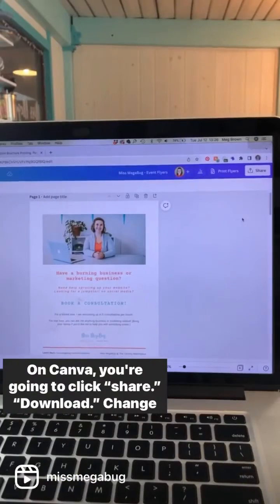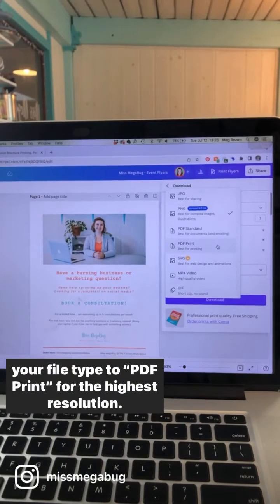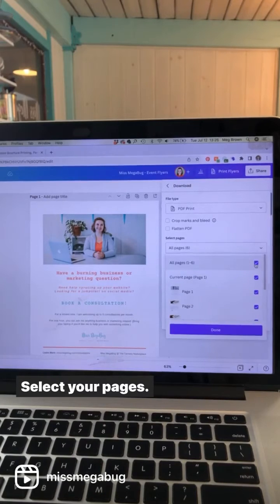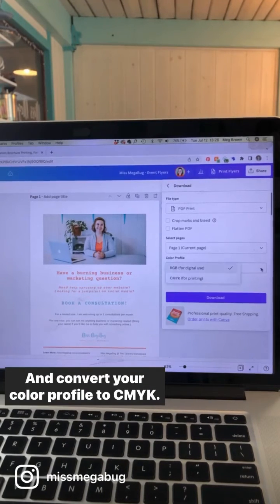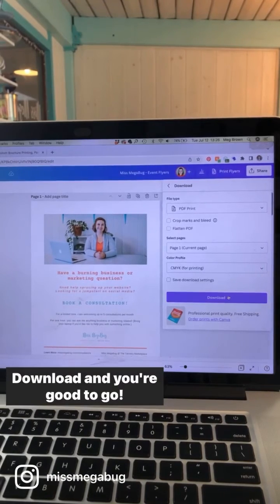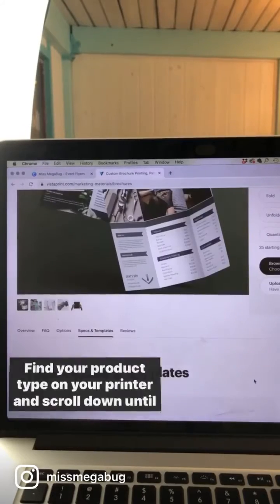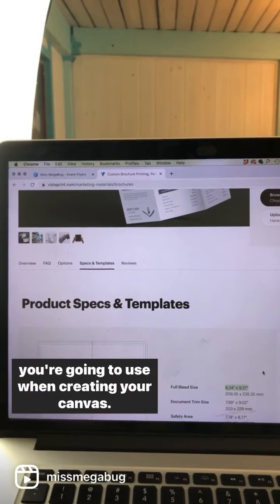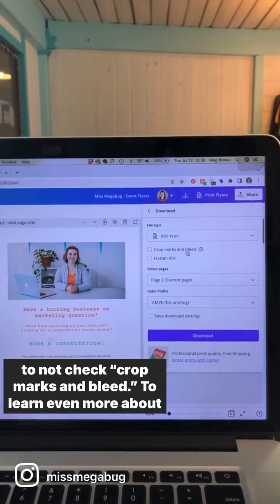How to Prepare a Canva File for Print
When you’re ready to print your Canva design, make sure to download your file properly!

In this video, we’re covering how to prepare your file for home and professional printing.

Psst! Preparing a file for home printing is much simpler than preparing a file for printing with a professional printer.

There's no bleed or crop marks required, the main thing to keep in mind is that you leave a margin (safety area) if your printer cannot print to the edge.

What’s a bleed anyway?

The bleed extends your design beyond the edges of where the sheet will be trimmed. Sometimes printers make mistakes and don’t cut along the exact edge. If that happens, having a bleed ensures that you won’t have white edges along your design if you have photos or graphics that extend to the edge.

Note: DPI cannot be adjusted in Canva, so make sure any images you upload are set to the DPI you need.

If a file has to be super accurate and follow printer guidelines that Canva is unable to accommodate, I recommend designing in Illustrator or InDesign instead.